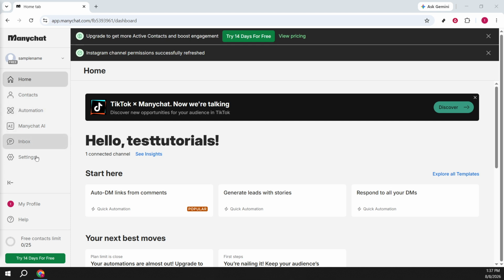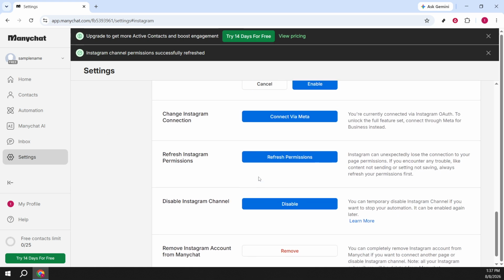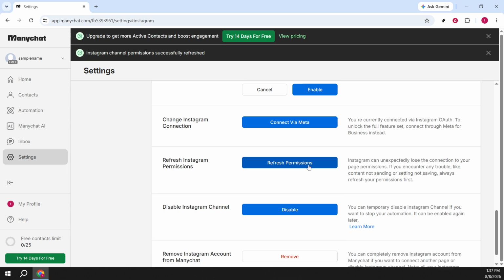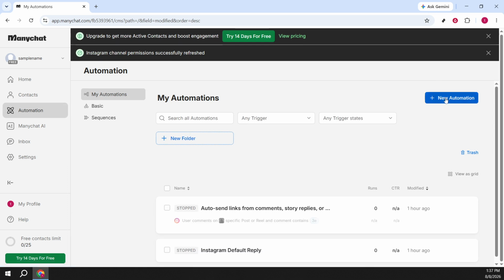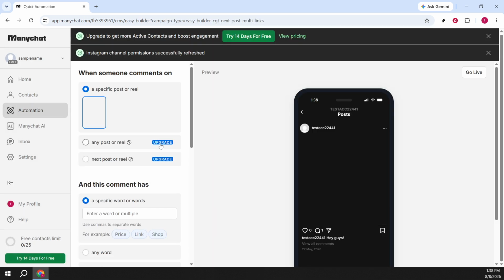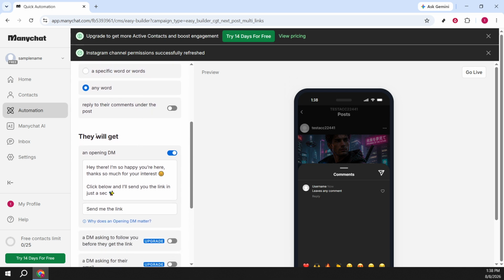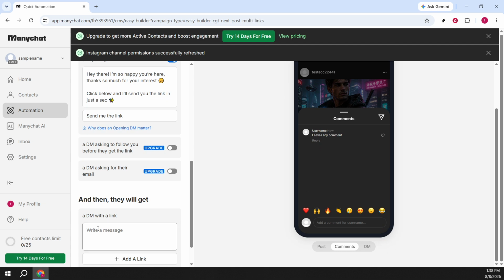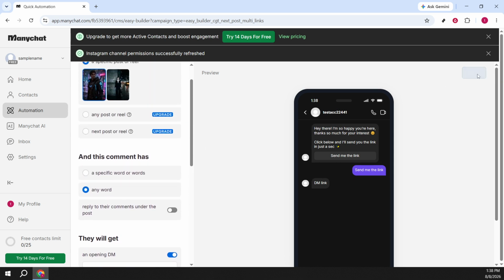How To Use Manychat On Instagram [2026 Guide]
How To Use Manychat On Instagram